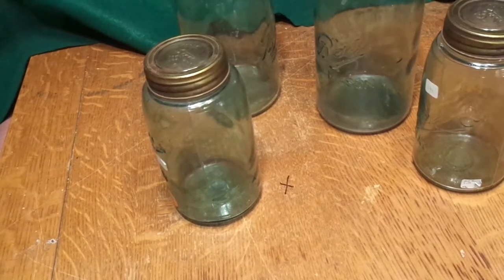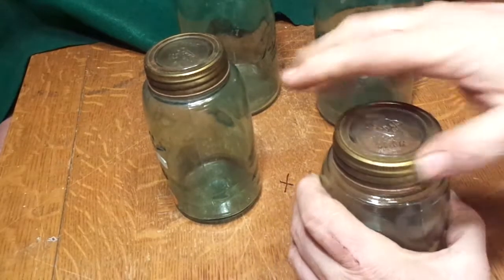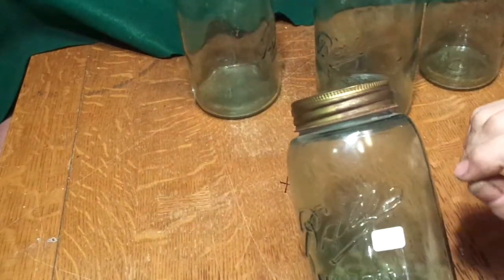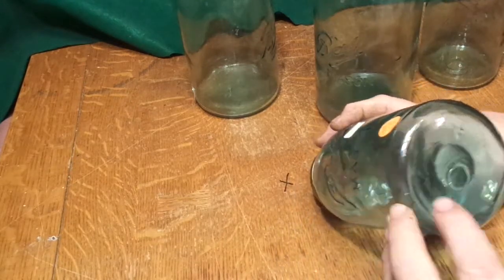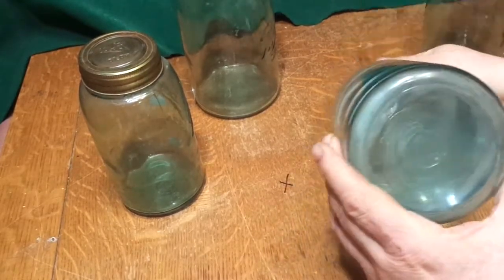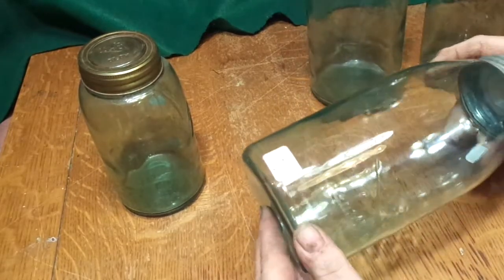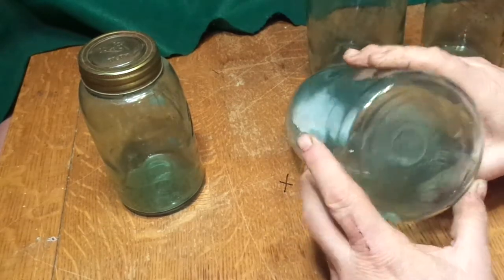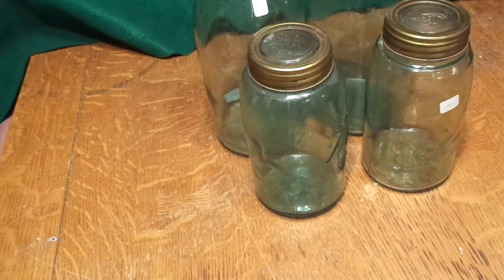triple loop mason jars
4 triple loop mason jars- 2 qts 2 gls-- Camp Wounded Dog on ebay